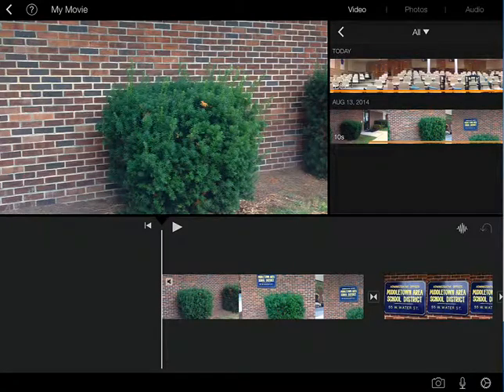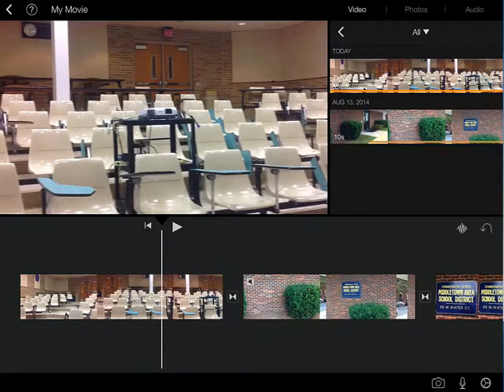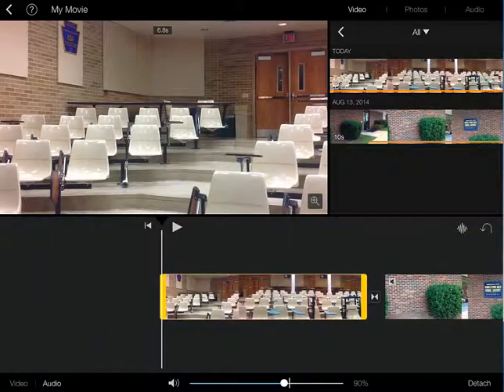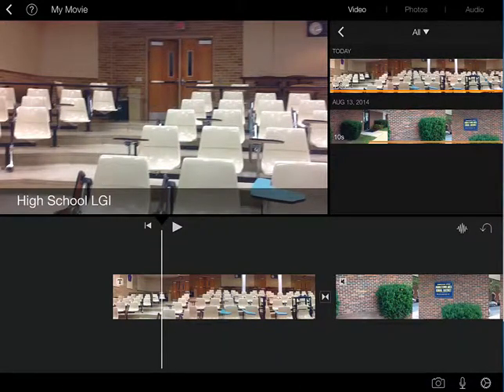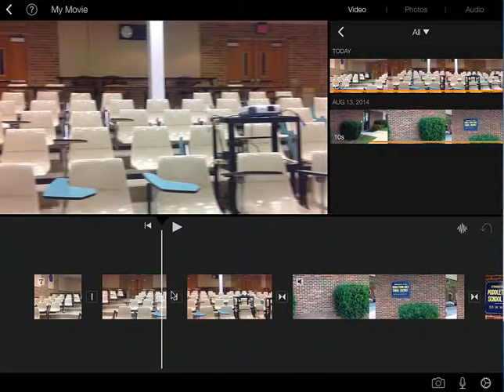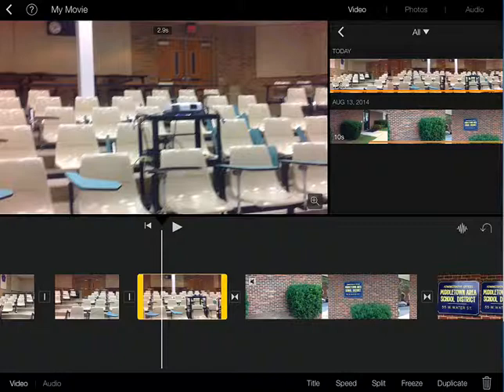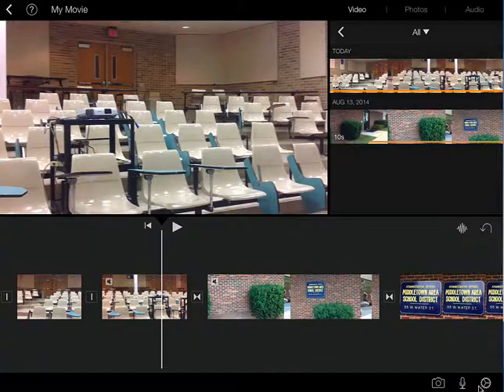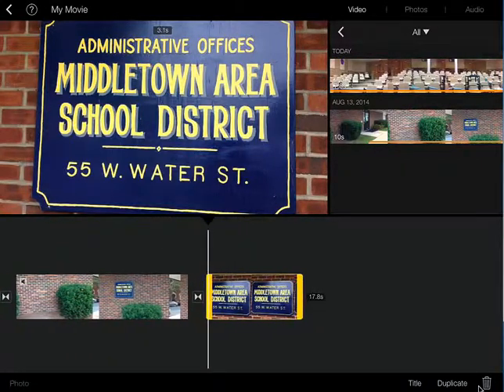Adjusting and Editing Your Video Clips